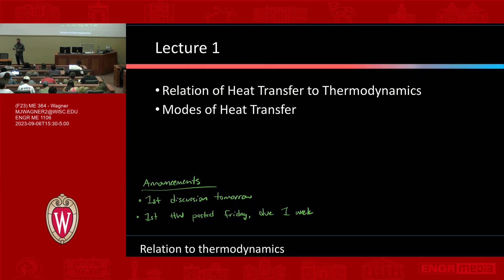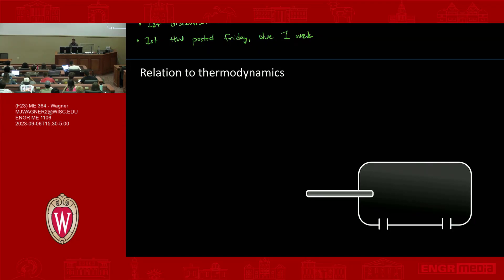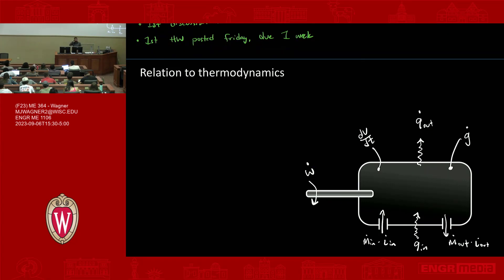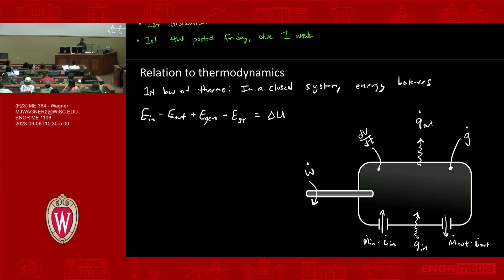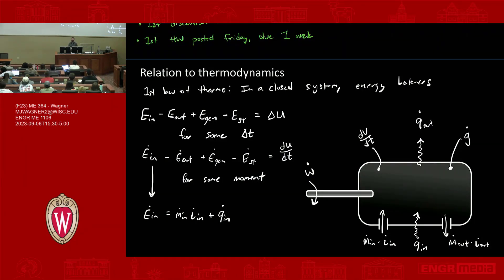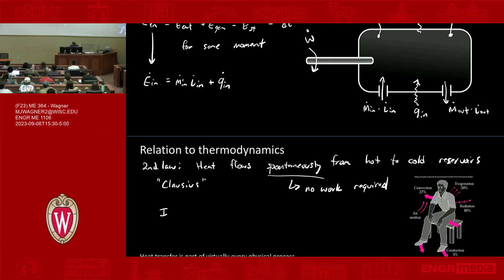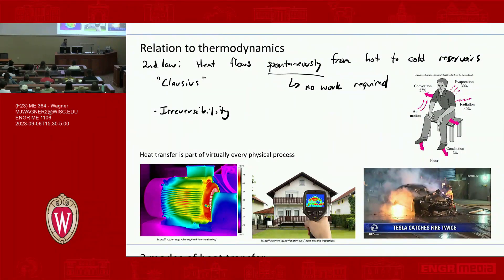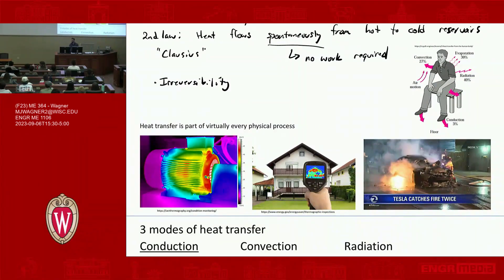ME364 (F23): Lecture 1.2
Review of thermodynamics control volume concepts and its relationship to heat transfer. Motivation and importance of heat transfer for engineering problems.